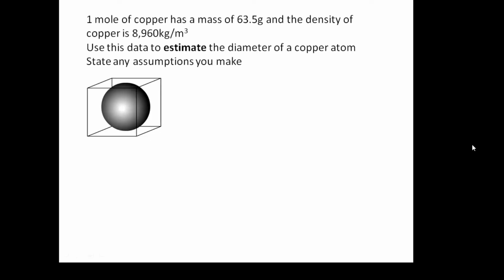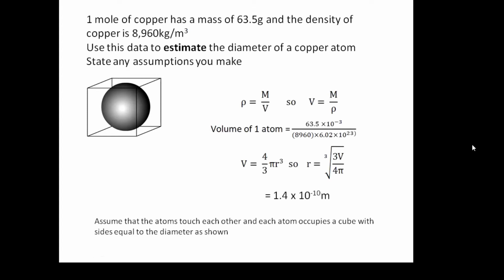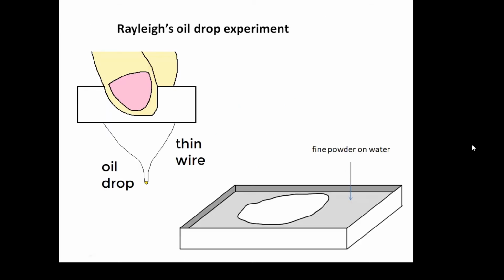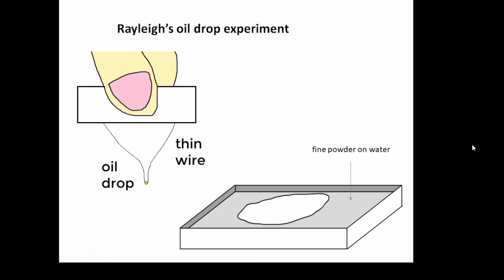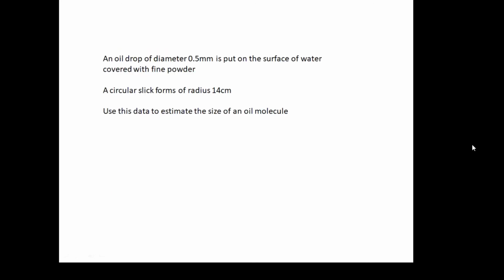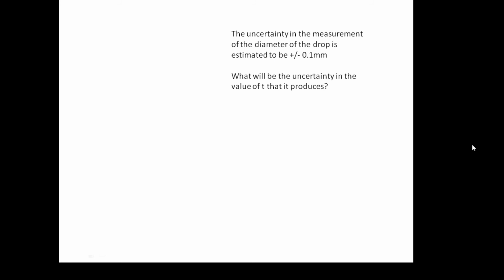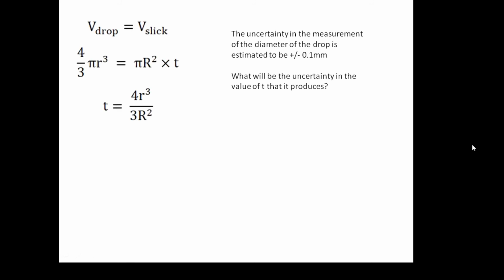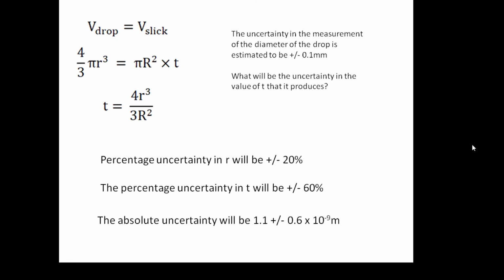Understanding Physics: Materials 3 Size of an Atom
Ways to estimate the size of an atom